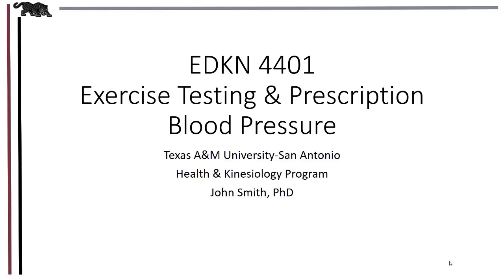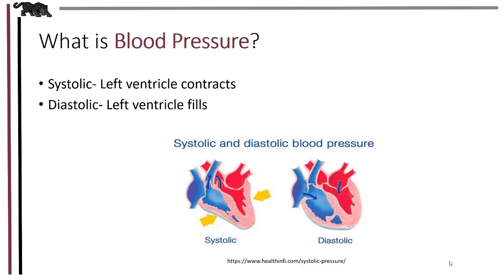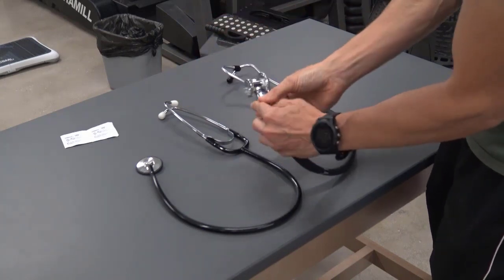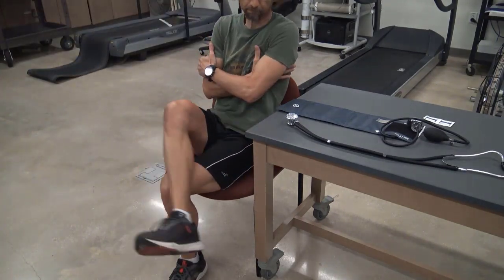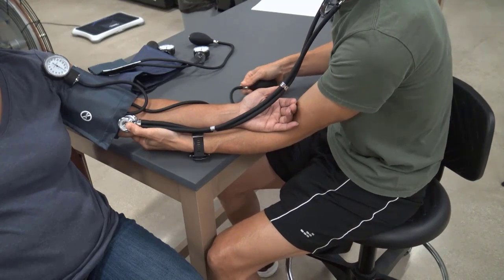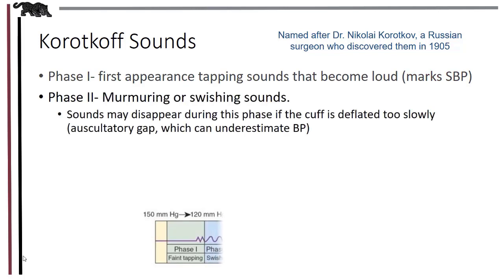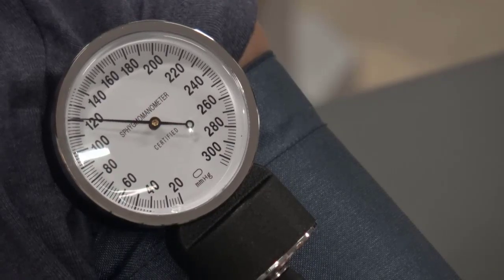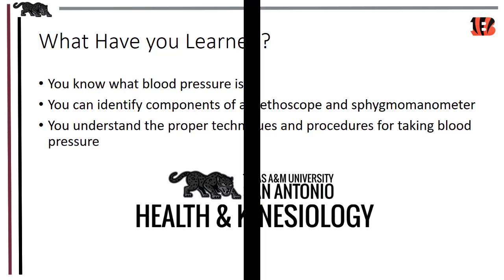A&M-SA Kinesiology Blood Pressure Procedure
Watch this video on blood pressure first, then watch the other five videos to identify mistakes.